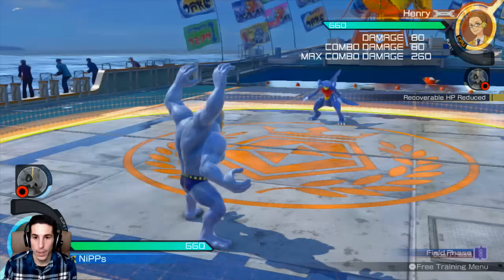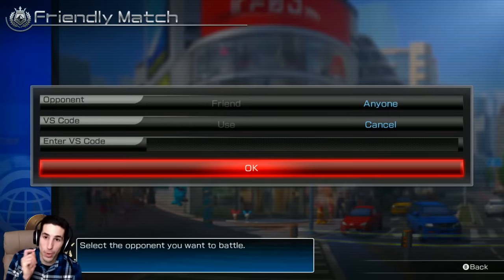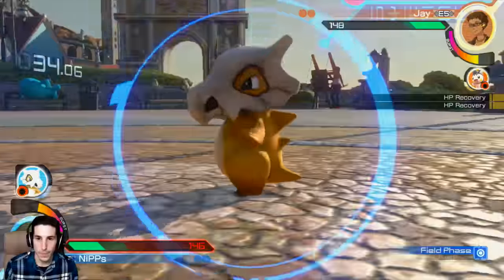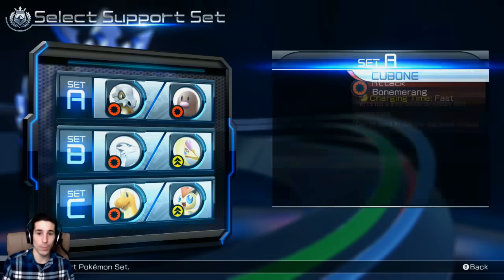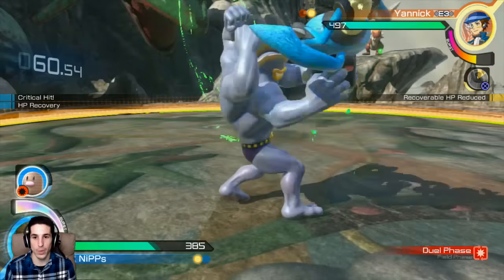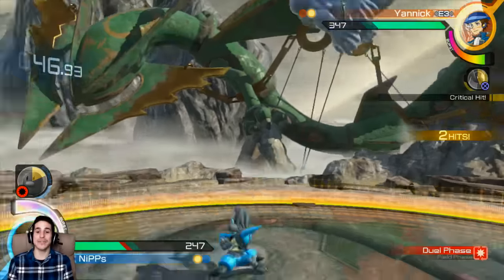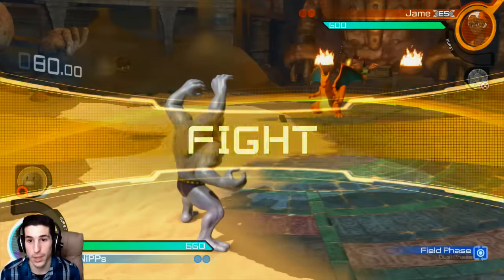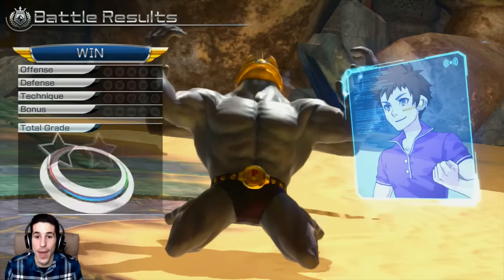Pokken Tournament | Machamp Showcase | How To Play Machamp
WE GOT MORE POKKEN! This is a Machamp tutorial on some of his satisfying combos and a detailed explanation of how to perform some combos with this brutal beast! Machamp is such a fun character to play with on pokken, and i hope this video gives you a little insight on how to play him better!

Curse gaming is a great network. I'd recommend checking them out if you are interested in partnerships.
Channel Artists
Dena! (layouts, cartoon me, banner, etc)
Koen's Twitter! (banner, yt logo)